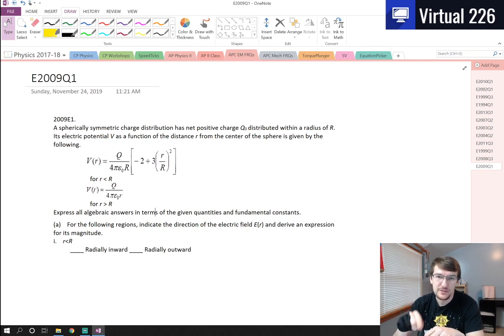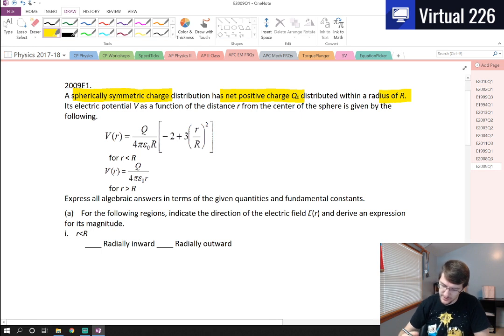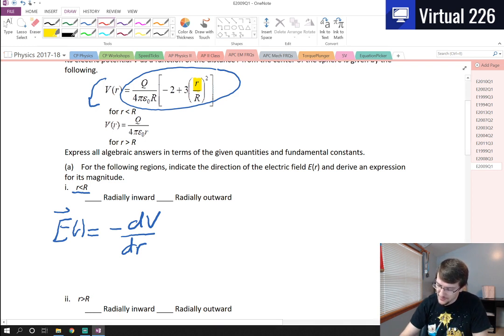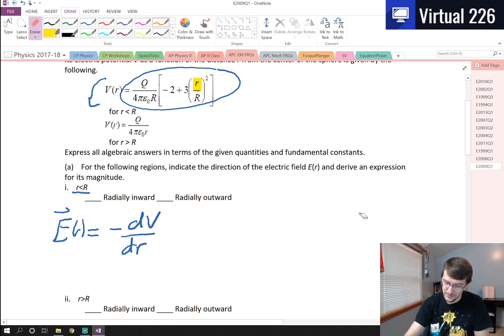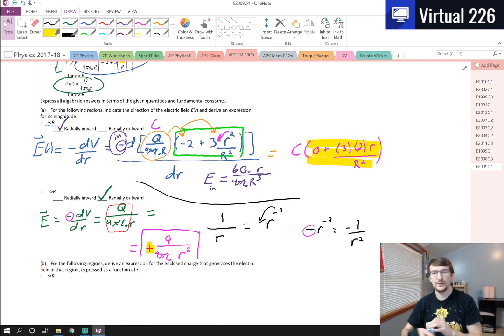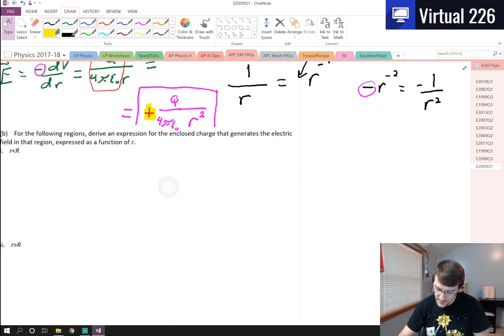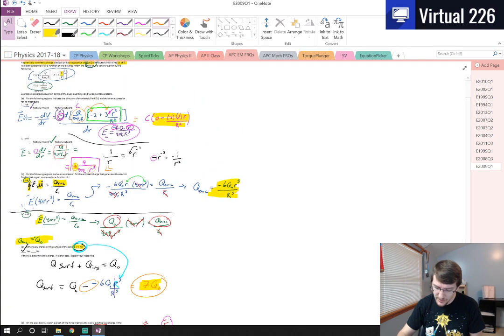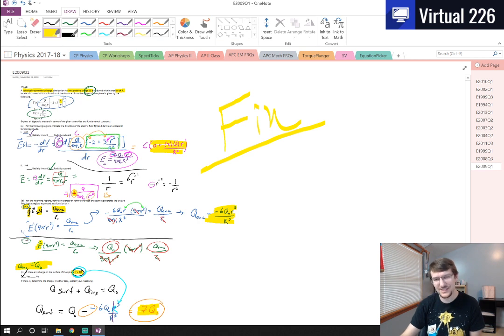AP Physics C: E&M 2009 Q1 - Electric Fields from Potentials and Gauss' Law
We look at the 2009 AP Physics C: Electricity and Magnetism FRQ number one where we look at taking the derivatives of voltages to find the electric fields of a function.  We also use these values in conjunction with Gauss&#39; law to solve for enclosed charges.

The 2009 AP C: E&amp;M FRQ solutions can be found